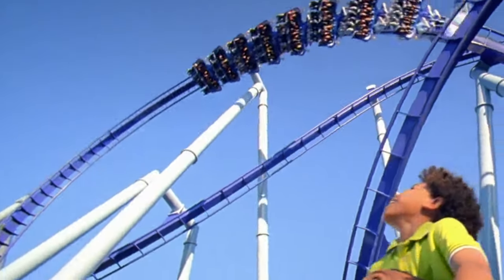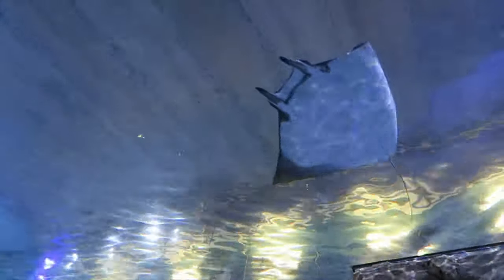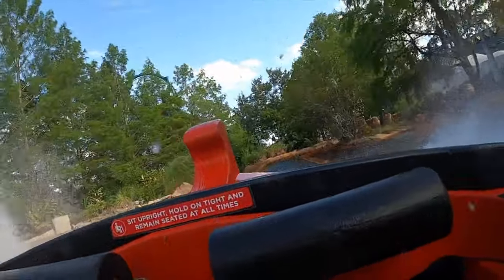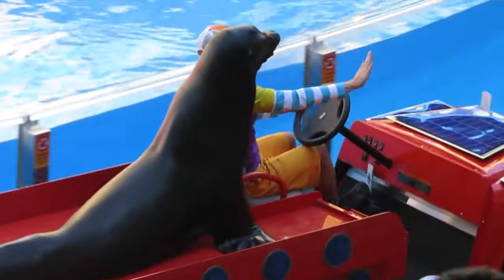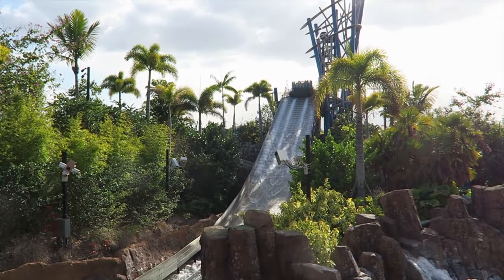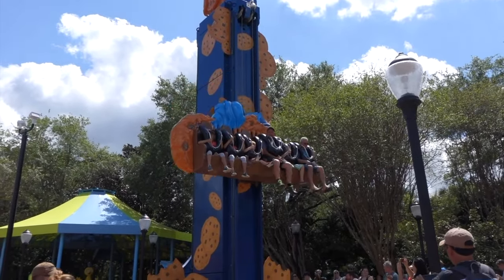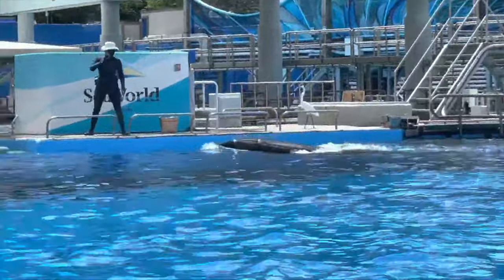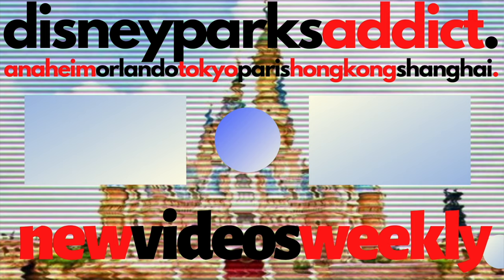EVERY SeaWorld Orlando RIDE in Under 10 Minutes!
SeaWorld Orlando is a theme park and marine zoological park, in Orlando, Florida. It is owned and operated by SeaWorld Parks & Entertainment. When combined with its neighbor Discovery Cove and Aquatica, it forms SeaWorld Parks and Resorts Orlando, an entertainment complex consisting of three parks and many hotels. In 2018, SeaWorld Orlando hosted an estimated 4.594 million guests, ranking it the 10th most visited amusement park in the United States.

Video Chapters
0:00 Intro

0:38 Port of Entry

0:58 Sea of Shallows
Manta
Turtle Trek
Dolphin Adventures

2:37 Sea of Legends
Journey to Atlantis
Kraken

3:18 Sea of Ice
Antarctica: Empire of the Penguin

3:51 Sea of Delight
Sky Tower
Clyde and Seamore (Sea Lion Show)
Pets Ahoy (Seasonal)

5:00 Sea of Mystery
Mako
Infinity Falls
Flamingo Paddle Boats

6:06 Sesame Street Land
Super Grover's Box Car Derby
Elmo's Choo Choo Train
Abby's Flower Tower
Cookie Drop!
Slimey's Slider
Big Bird's Twirl 'N' Whirl
Rosita's Harmony Hills
Rubber Duckie Water Works
Sunny Day Carousel

7:58 Sea of Power
Orca Encounter
Ice Breaker
Wild Arctic
Bayside Stadium

9:40 SAVE on TICKETS

Song Title: A New Orleans